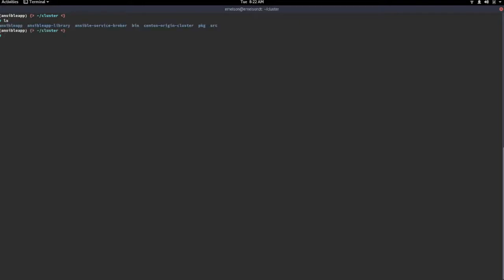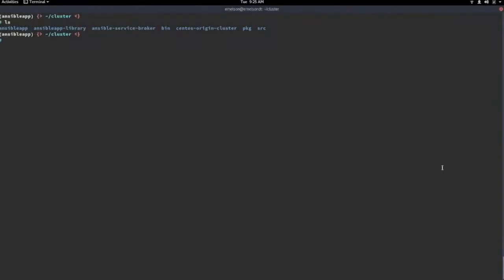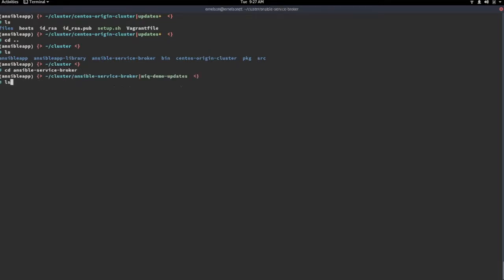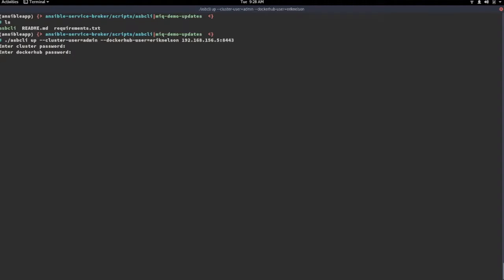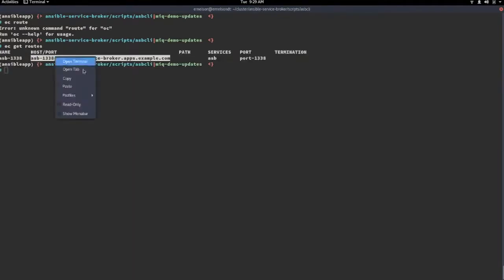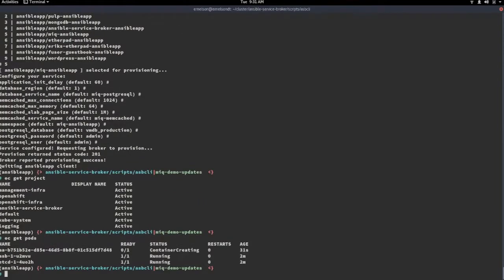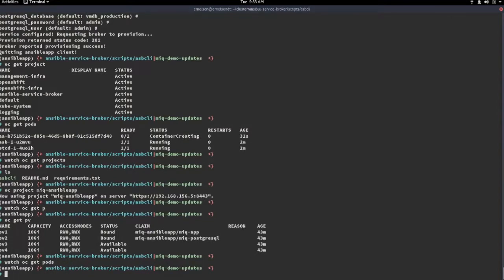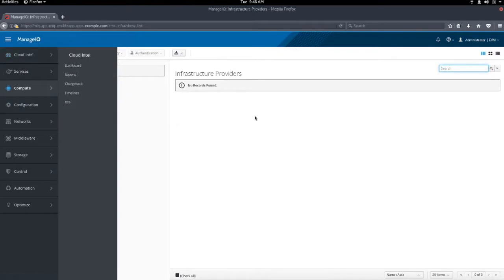Deploying ManageIQ with Ansible and Service Broker CLI